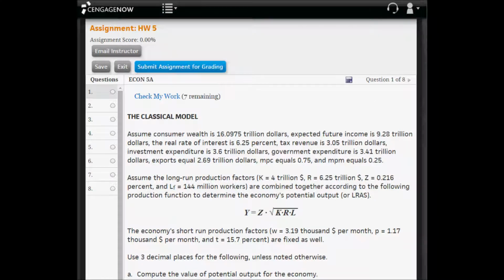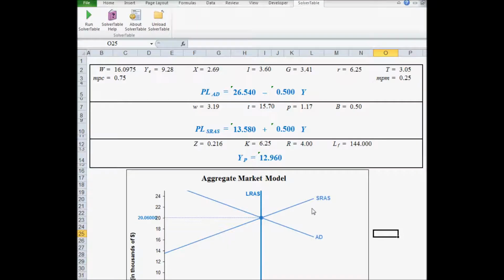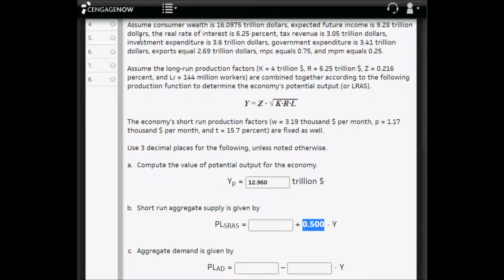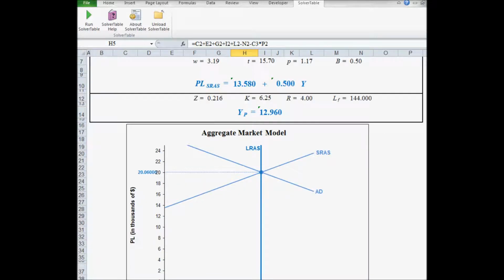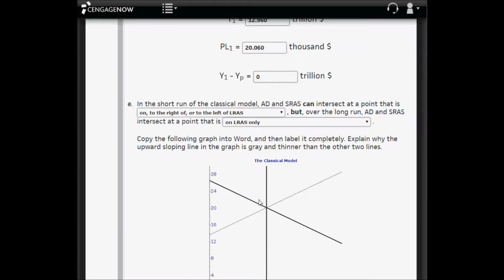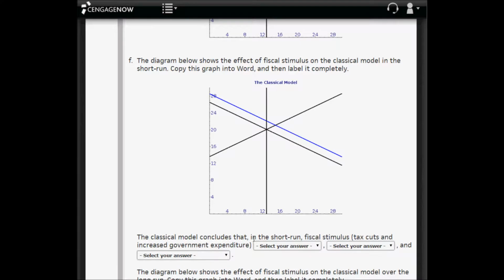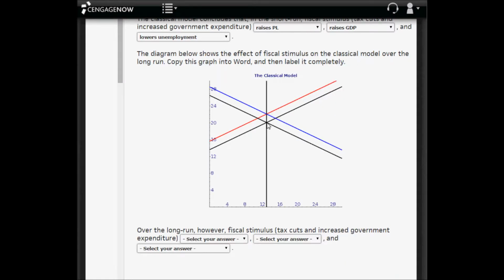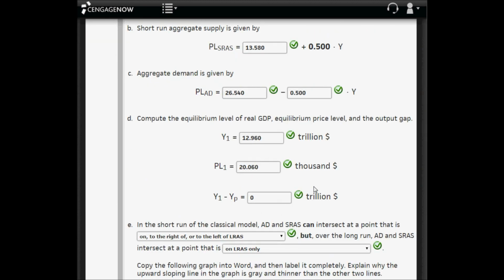MBA 620 HW5 P1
Analyzing the classical macroeconomic model